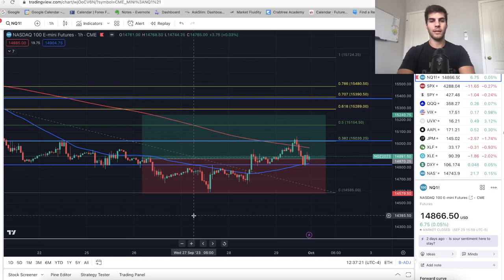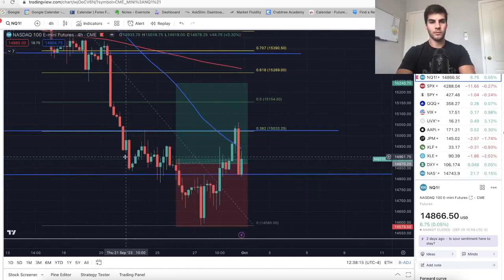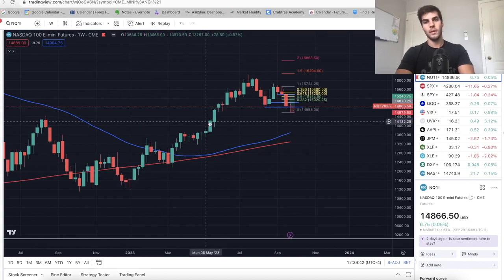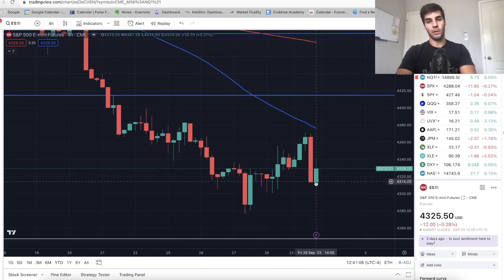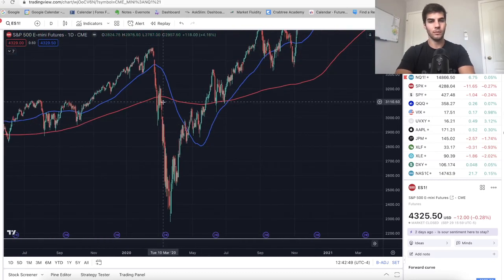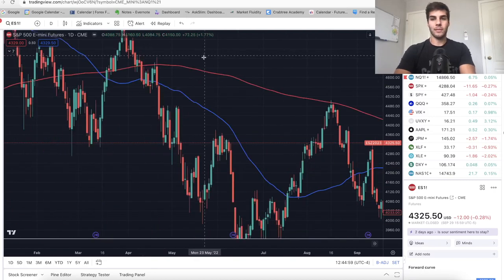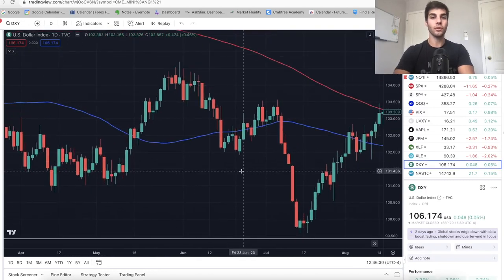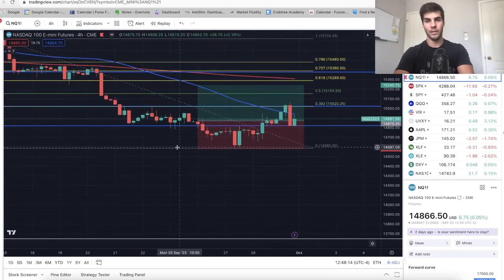V Shaped Recovery OR Crash? Nasdaq Analysis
Most people are afraid the market is going to crash now but here's why I think there will be a v shaped recovery in the nasdaq and s&p 500 by end of year.